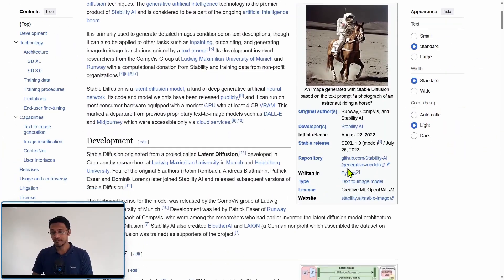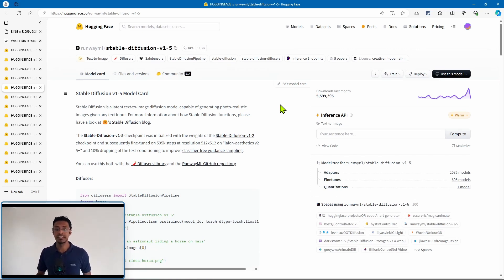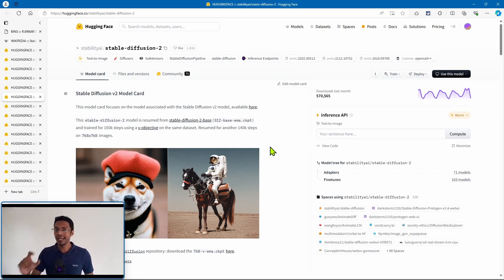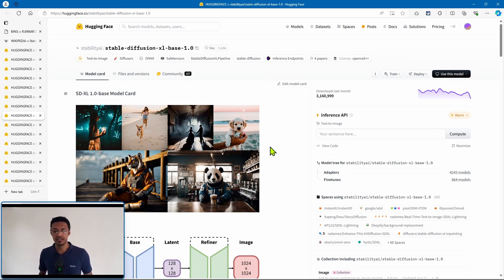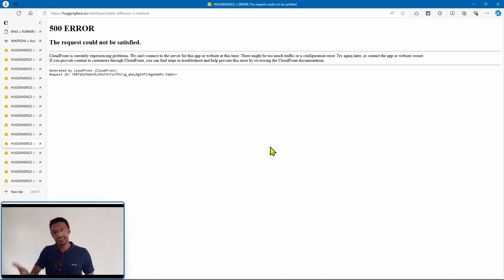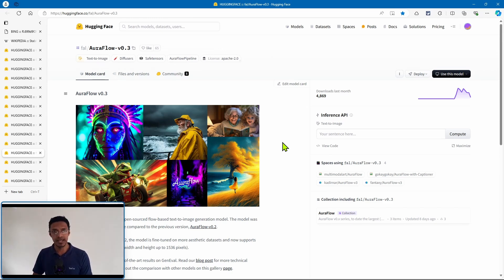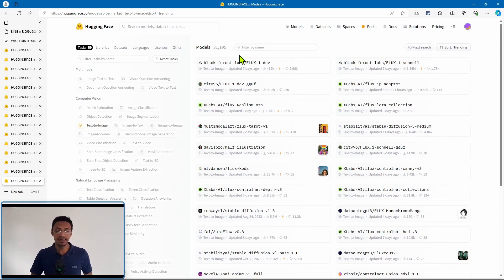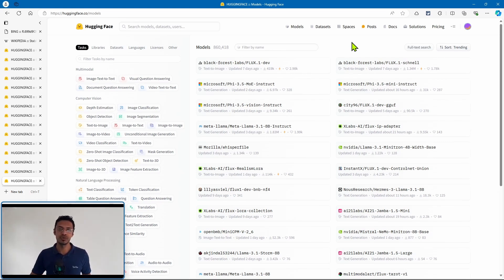The evolution of AI Image Generation from Stable Diffusion to Flux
Two Years, Infinite Possibilities: Celebrating two years of revolutionary advancements in AI image generation with Stable Diffusion.

In this video, we take a deep dive into the incredible journey of Stable Diffusion over the past two years. From the early days of SD 1.1 to the groundbreaking releases of SDXL and the latest Flux Schnell, the AI image generation landscape has evolved at a lightning pace. We discuss the key milestones, including the introduction of negative prompts, higher resolutions, and the rise of community models. Plus, we look at what's next for AI image generation with Auraflow and the fast, efficient Flux models. Happy 2nd birthday to Stable Diffusion!

[TIMESTAMPS]
missing...

Stable Diffusion, SDXL, Flux Schnell, AI image generation, machine learning, AI art, digital art, Gradio, RunwayML, Civit.ai, Auraflow, negative prompts, text-to-image, AI models, AI anniversary, open-source AI